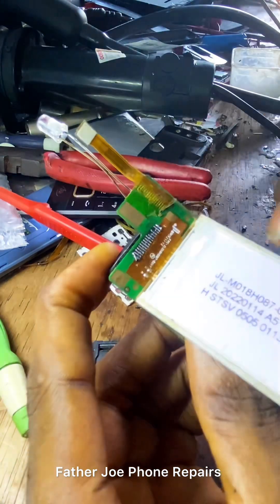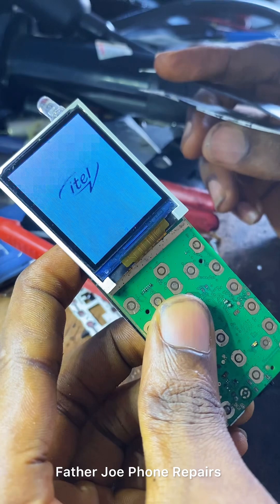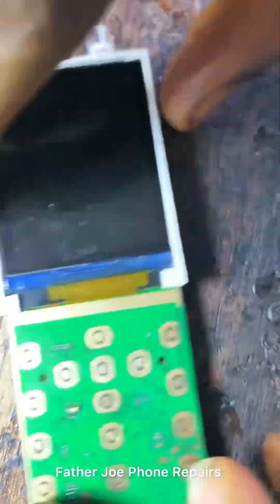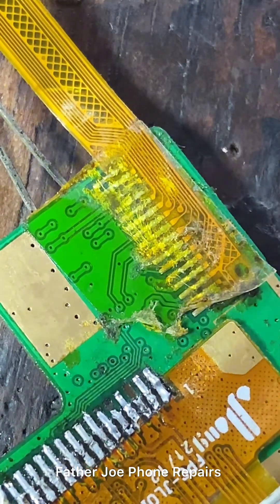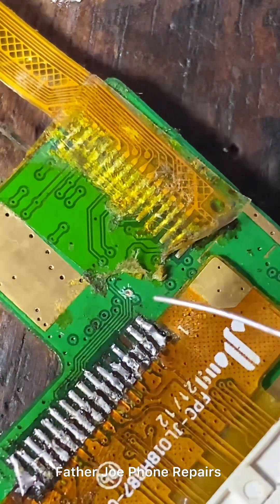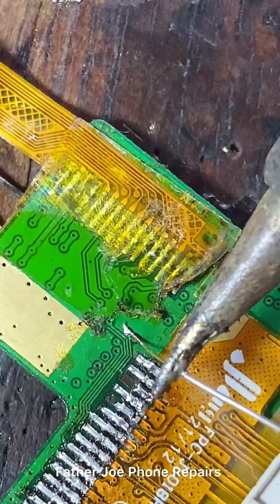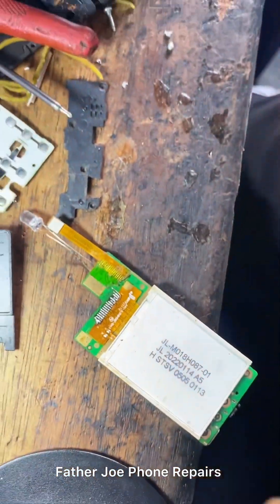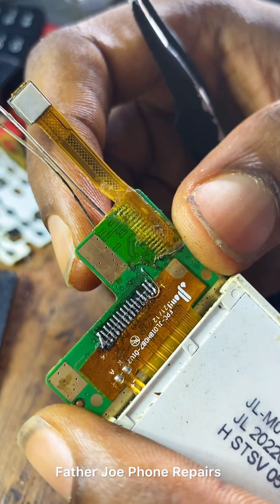How to fixed white screen display on any phone fast ( ITEL 2160 )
In this video I will teach you how to fix white screen display how to repair white screen display in any phone very simple so in this video I am using ITEL 2160 to show you how to fix it this method work on any phone.